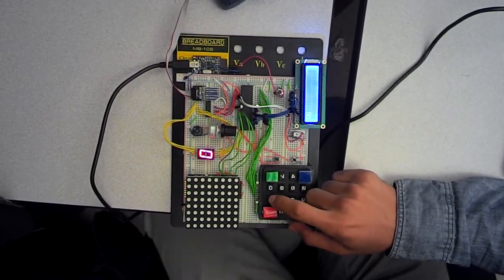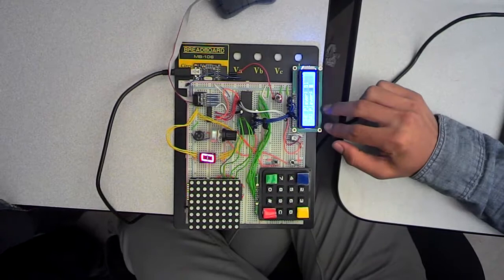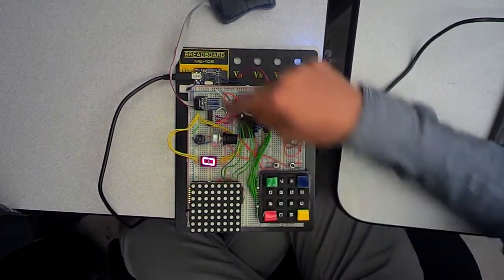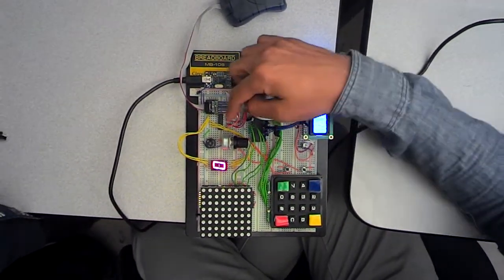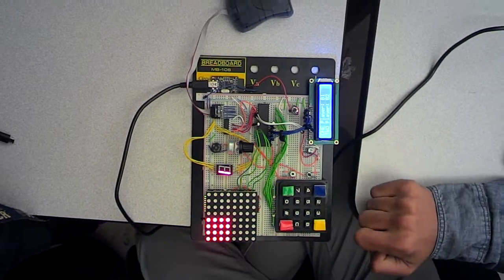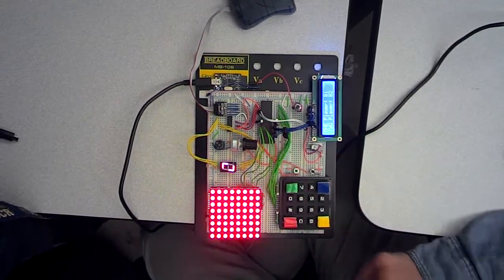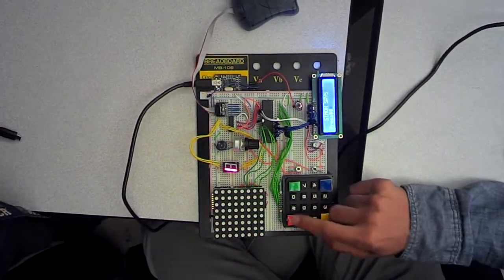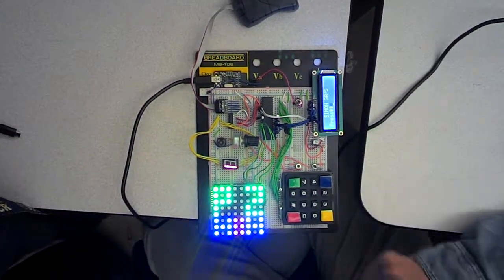UCR EE/CS 120B Spring 2013 -- Michael LaColla (with Joseph Perera) Simon Says - One/Two player